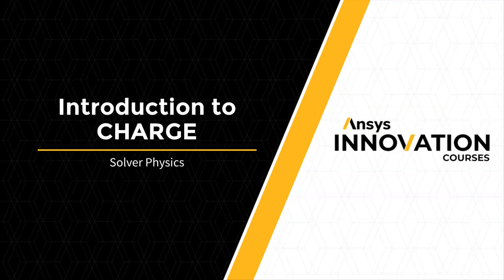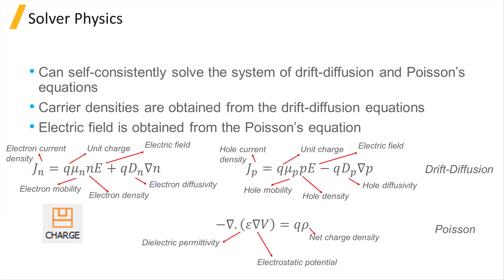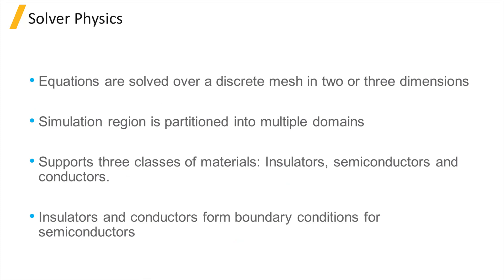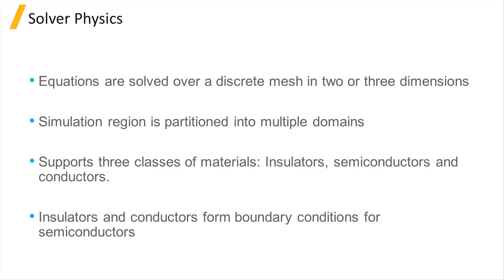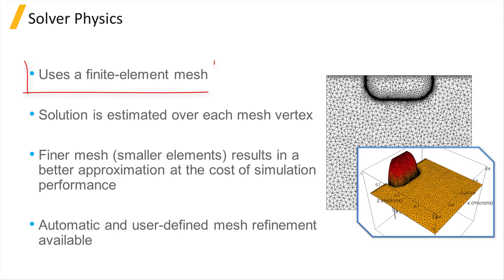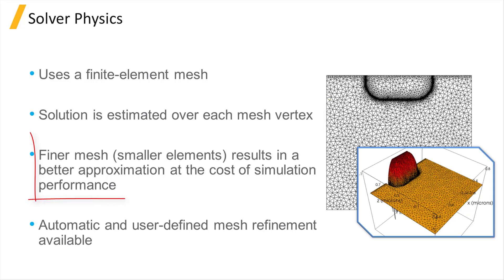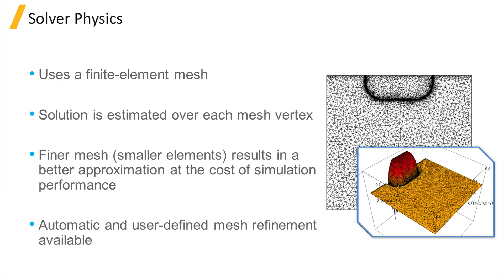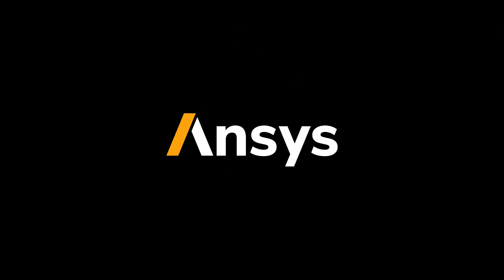Solver Physics — Lesson 1, Part 1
This video lesson introduces the CHARGE solver and shows how it can self-consistently solve the system of equations describing the electrostatic potential using drift-diffusion equations and Poisson’s equations. The CHARGE solver can be used on three classes of materials: insulators, semiconductors and conductors. This lesson is part of the Ansys Innovation Course: Ansys Lumerical CHARGE — Solver Physics. To access this and all of our free, online courses — featuring additional videos, quizzes and handouts — visit Ansys Innovation Courses